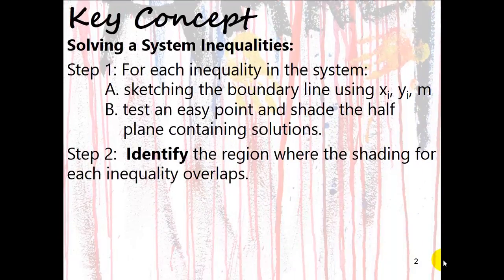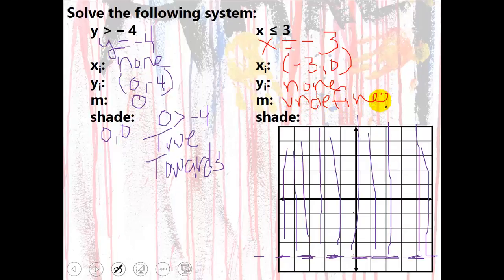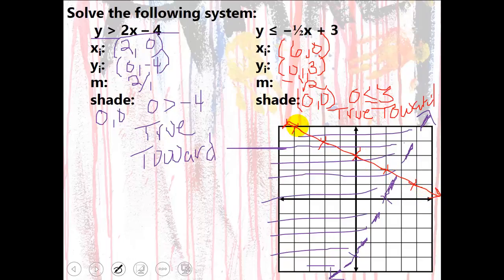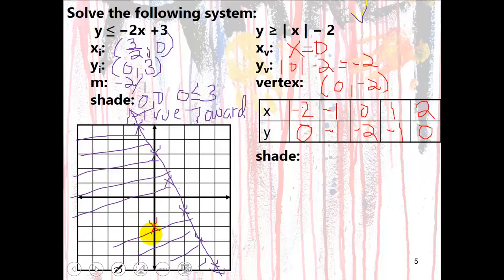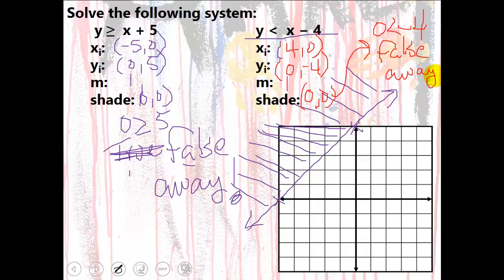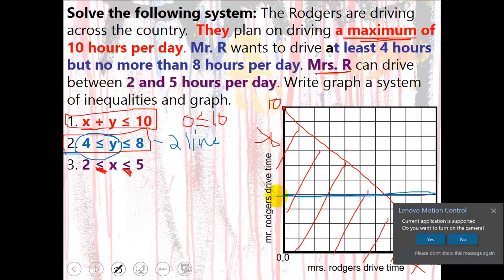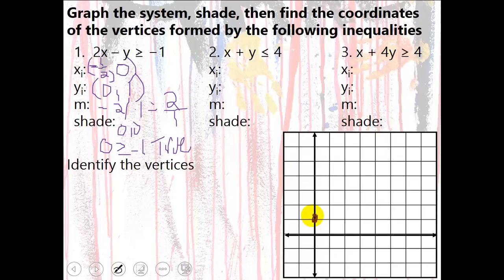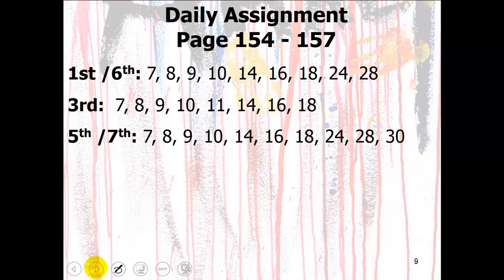Solving Systems of Inequalities